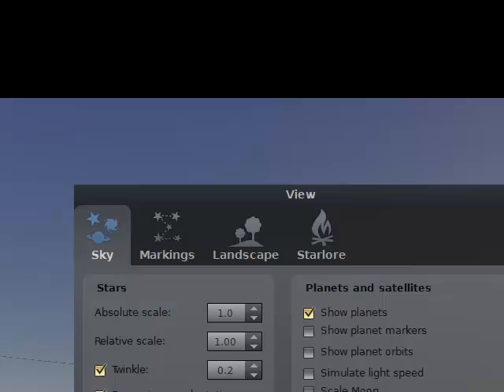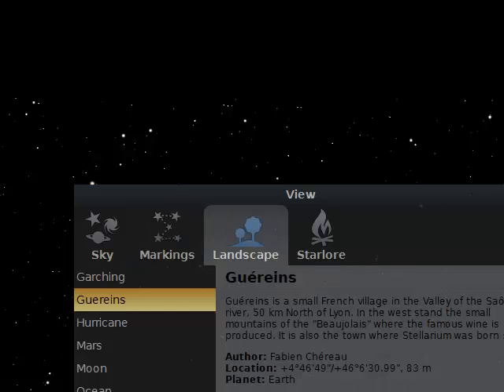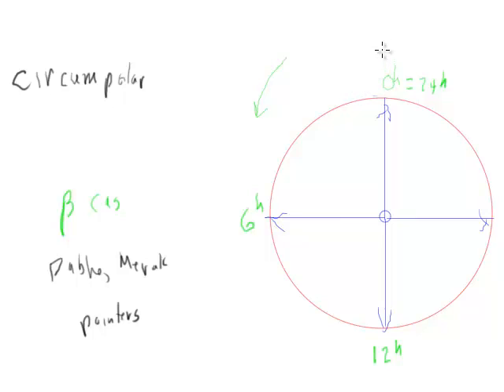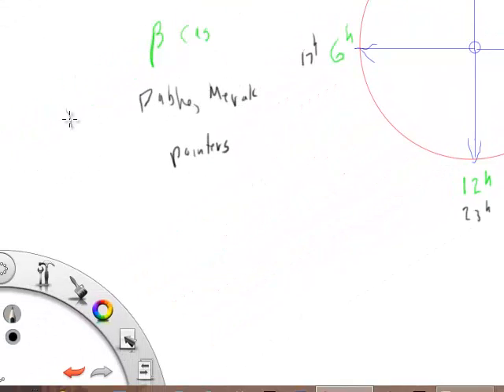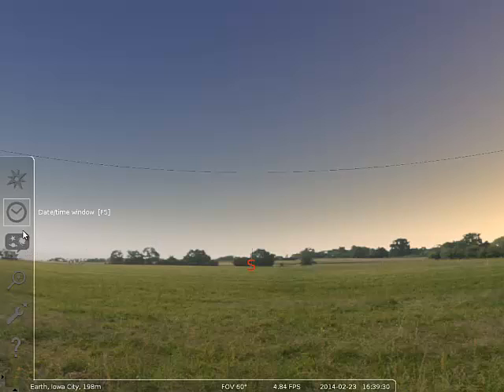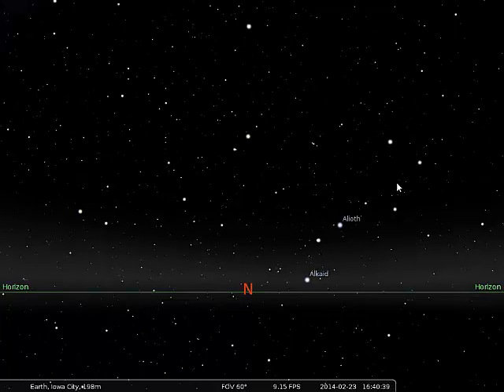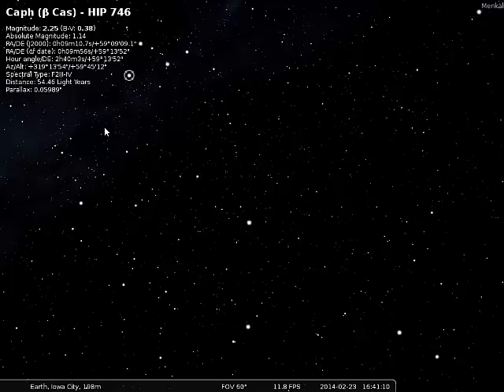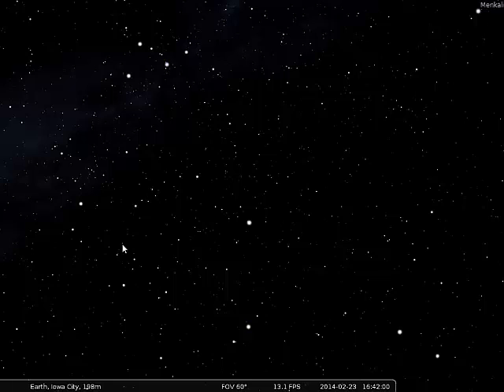Reading Sidereal Time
Using Caph  or the Point Stars to read the sidereal time from the sky